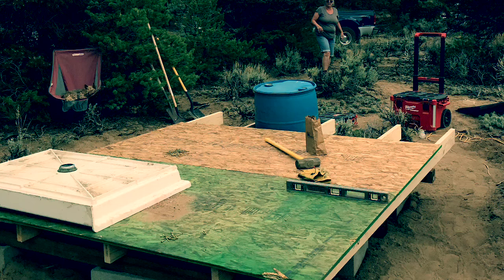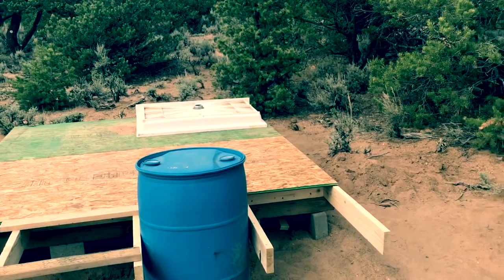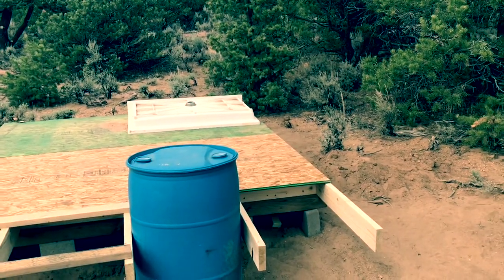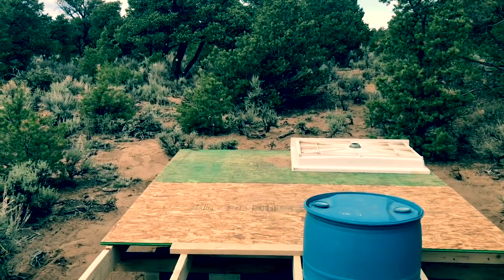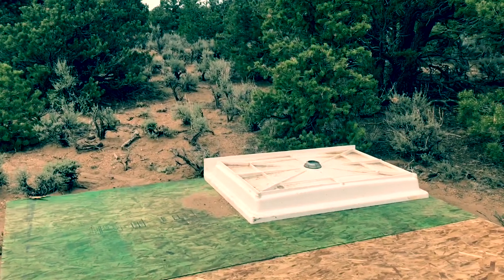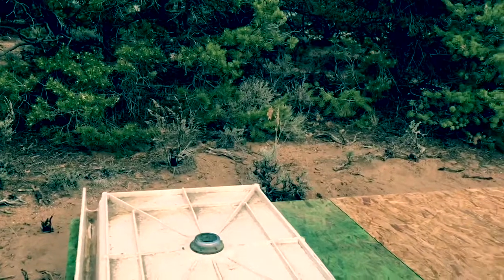The Modern Composting Outhouse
Three barrel 55 gallon drum composting toilet system. This is the first video of our series on building this small off grid shower room and composting toilet. Those who don’t care for the five gallon systems might find some interest in this series.